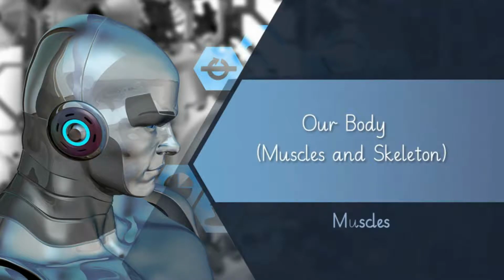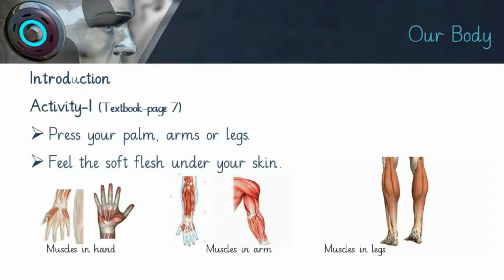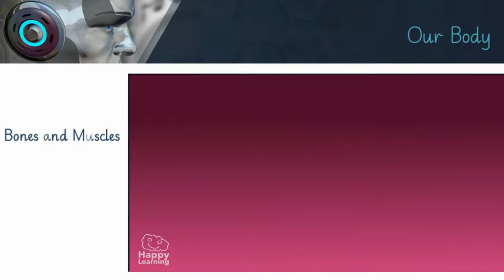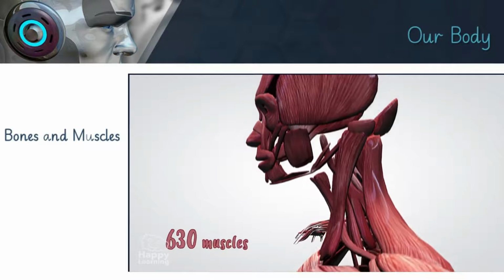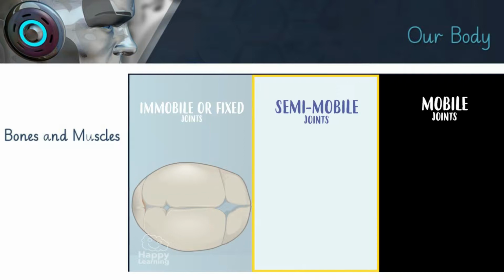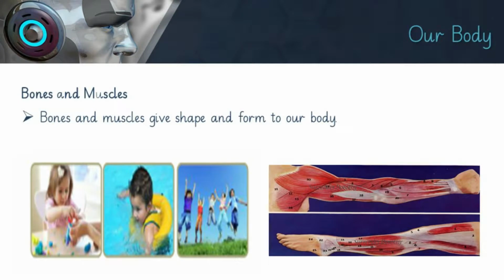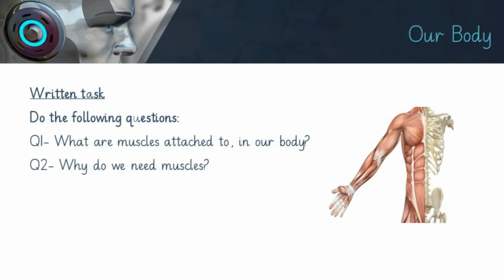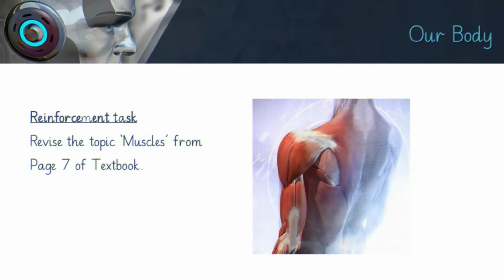E Lesson 3 Our Body Science Class II